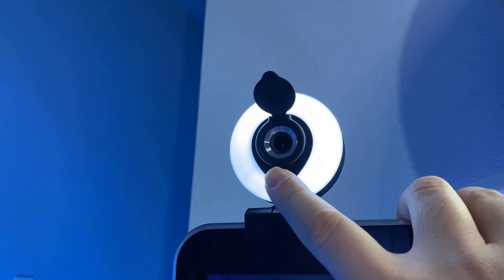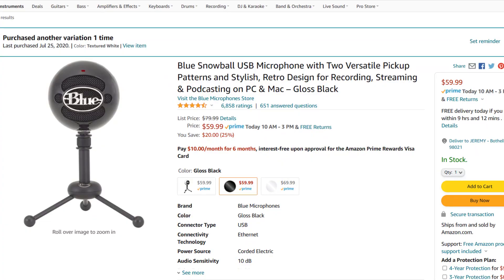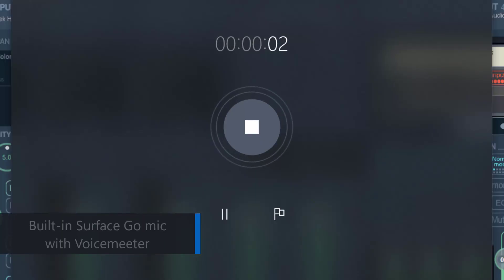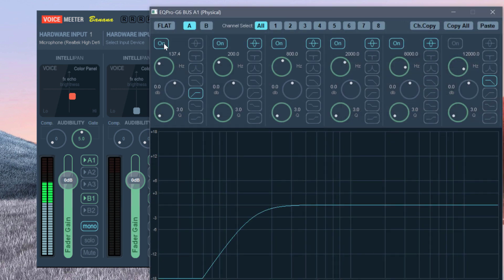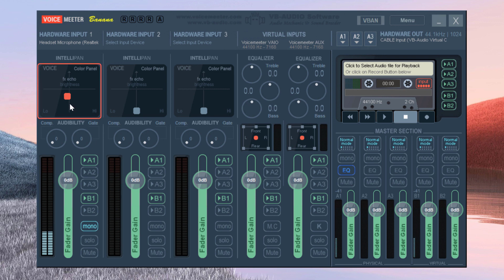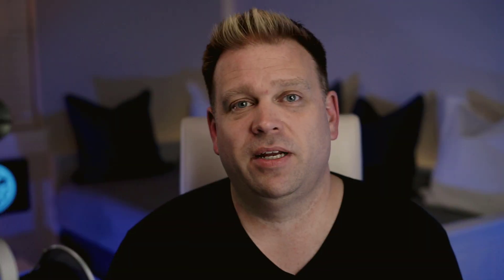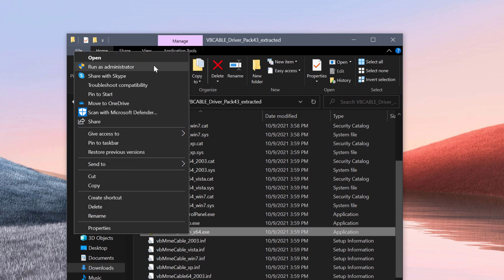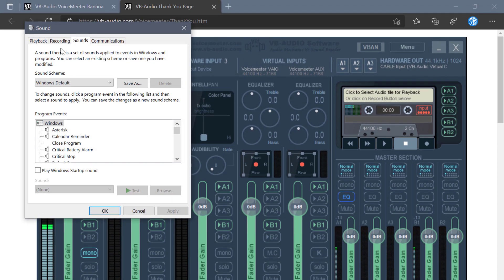Can Voicemeeter save the worst microphones? 🤔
The most important part of any stream, video or online meeting is the audio. So, is it possible to get almost any microphone - even the one built into your laptop or a cheap set or wired earbuds - to sound like a pro broadcast mic? The results might surprise you.

In this video, I'll show you how to tune audio for live streaming or online meetings, remove breathing and reduce noises from typing, fans, or bumping your desk using a free app. I'll walk through the steps for tuning and show you everything you need to do to set it up.

International links:
Shure MV7 microphone:

Quicklinks:
00:00 Can any microphone be saved?
00:42 Tool to correct common audio issues
01:08 Laptop and earbud microphone test
02:00 How does a budget built-in laptop microphone sound before?
03:09 How a tuned budget built-in laptop microphone can sound
03:45 Settings to tune the laptop microphone
04:25 How bad do cheap wired earbuds sound before tuning?
05:12 How tuned cheap earbuds can sound with tuning
05:50 Settings to tune the cheap wired earbud microphone
07:23 Free downloads for drivers and software to tune your microphone
08:24 How to set up and configure Voicemeeter Banana
09:12 How to set up and configure Windows for audio passthrough